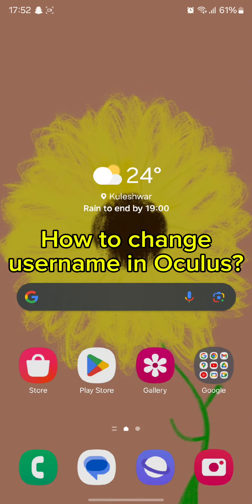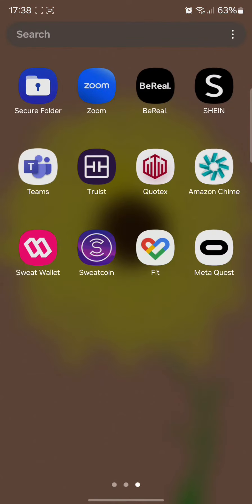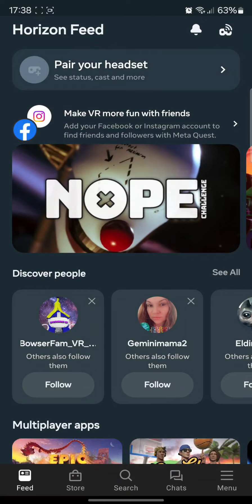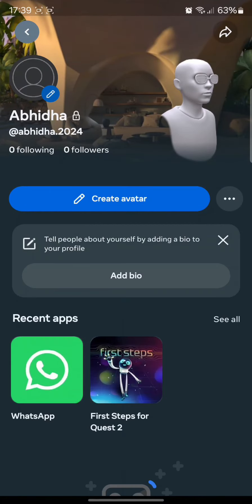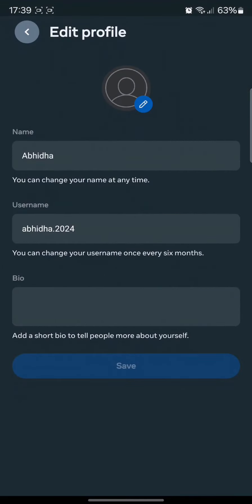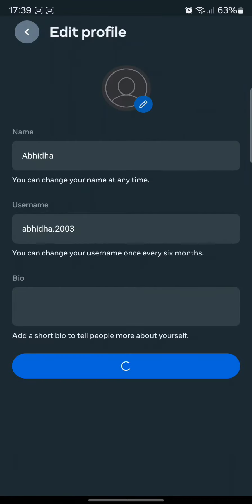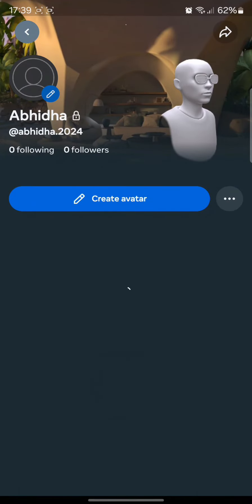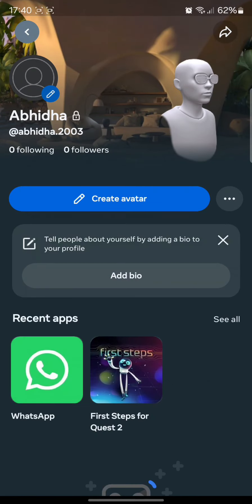How to Change Your Username in Oculus App? Edit Your Username in Oculus App on Android 2024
Ready to make your Oculus experience truly your own? In this tutorial, we'll walk you through the simple process of changing your username in the Oculus app, allowing you to personalize your VR identity and connect with friends in virtual reality.